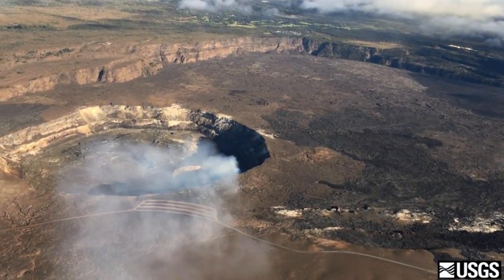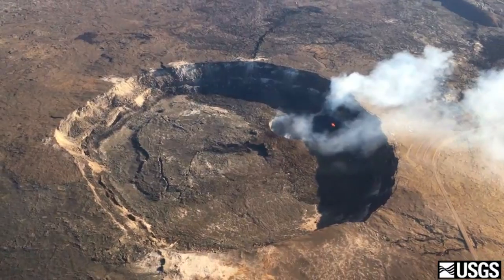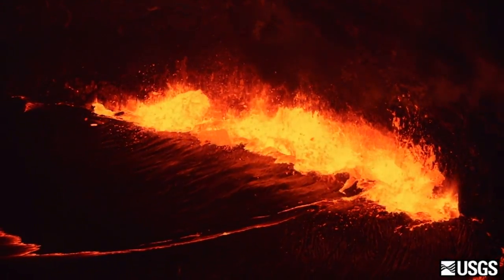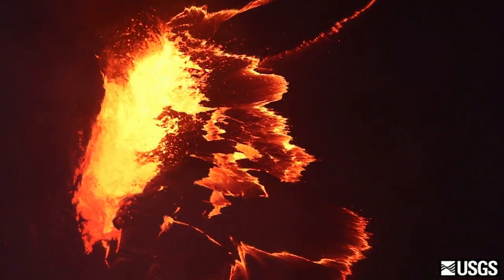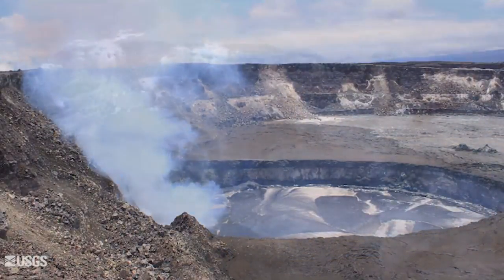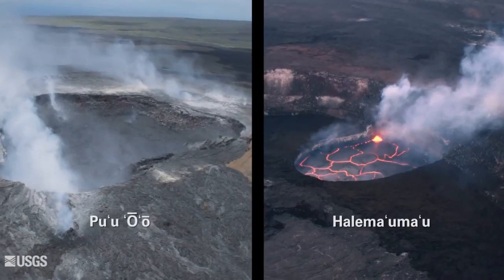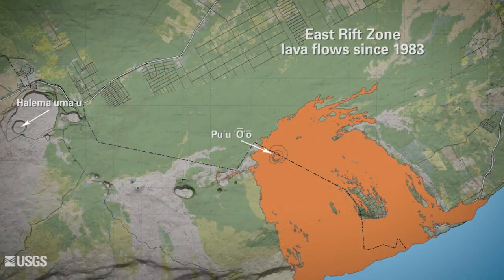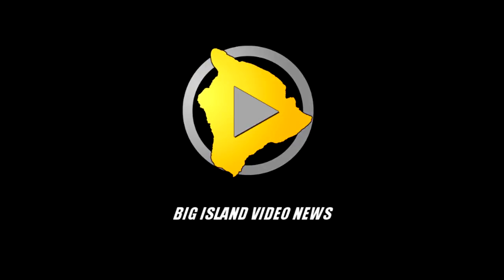New Videos Capture Kilauea Volcano Lava Lake (Nov. 21, 2017)